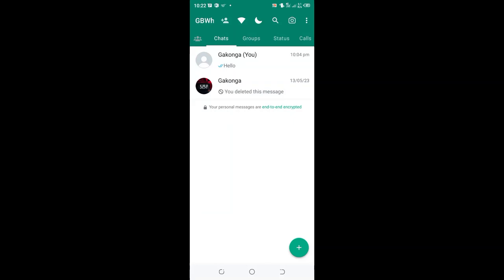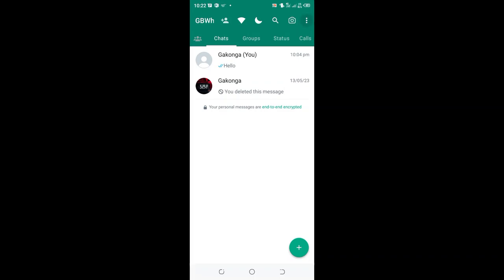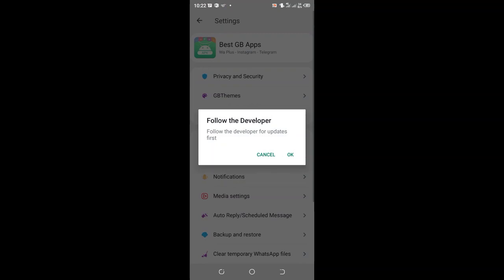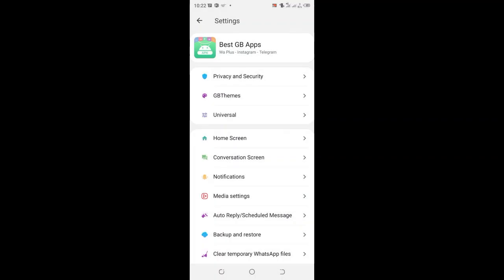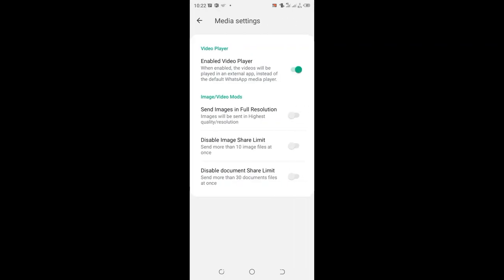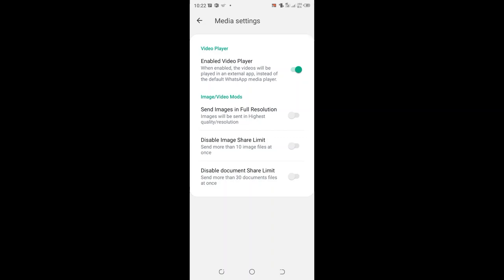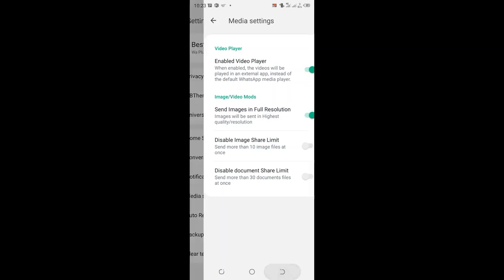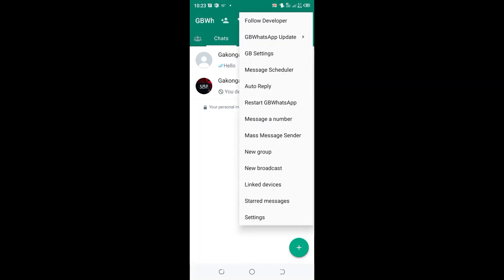Upload High Quality Photos & Video GB WhatsApp Latest Update||Increase Photos & Video Quality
How To Increase Quality of Photos & Video on GB WhatsApp|| Upload Quality Photos & Video GB Settings
In this video I will show you how to increase the quality of photos and video file uploaded in GB WhatsApp-GB WhatsApp Image Quality Settings